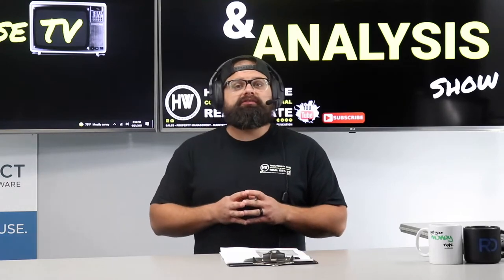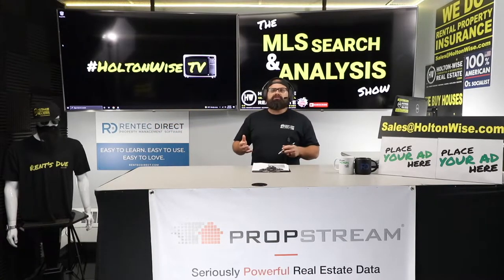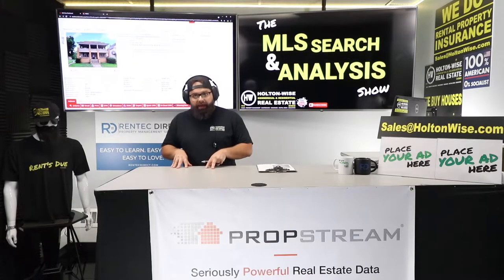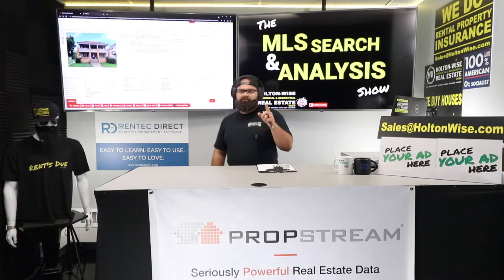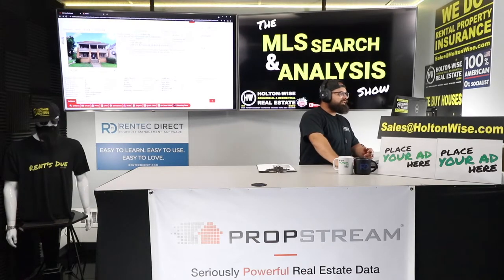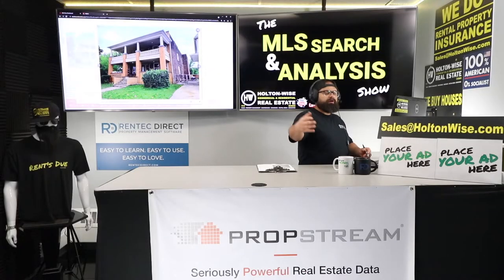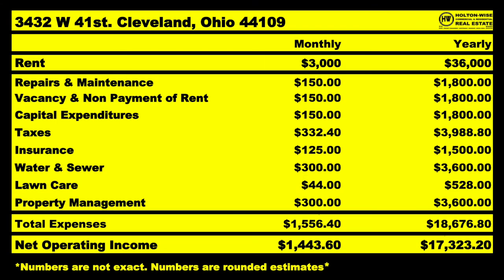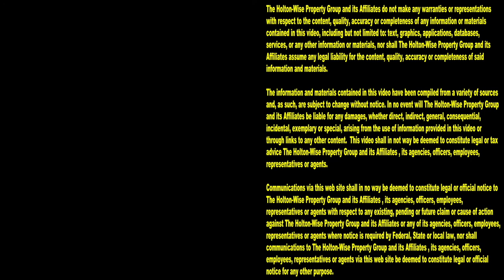How California Landlords can get More Rental Properties | MLS Search & Analysis 1,049 - 3432 W 41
How can landlords in California buy more rental properties when housing affordability in California is at an all time low due to the scorching hot California housing market? They can do what California landlords all over the state are doing, leaving California in favor of more affordable real estate investments. In the 1,049th episode of The MLS Search & Analysis Show professional landlord James Wise is helping two California landlords learn how to buy multifamily properties outside of California. These two are sick of landlording in California and what to know how California landlords like them can earn more money out of state in housing markets that are more landlord friendly and affordable than the California real estate market. James Wise shows them an out of state investing strategy that will allow them to stretch their investment capital as far as possible so that they can learn how to get more rental properties without having to spend more money. Best of all, HoltonWise can help them with all of their out of state property management needs. This is California turnkey real estate investing at it's finest. Avoid California rent control and the California housing bubble by reaching out to HoltonWise today.

📺 HELPFUL RESOURCES
Holton-Wise FAQ